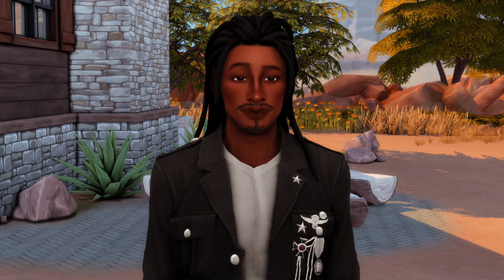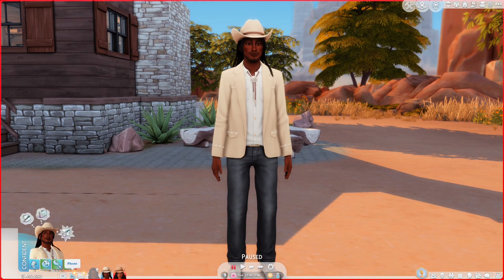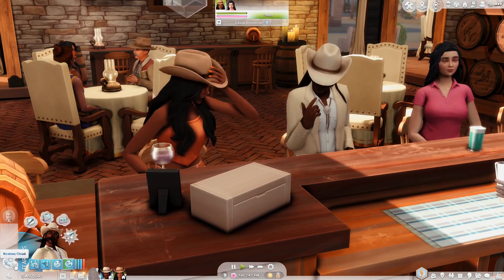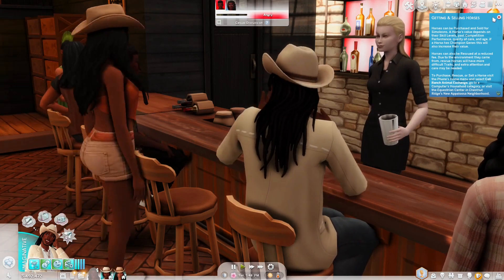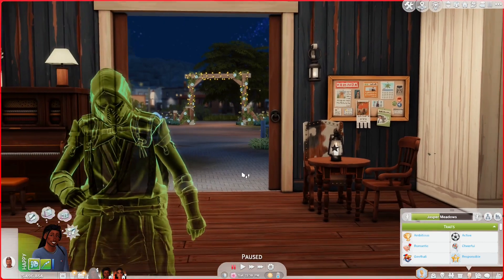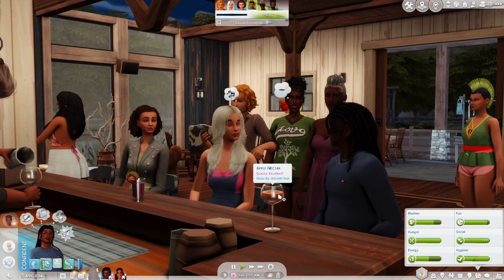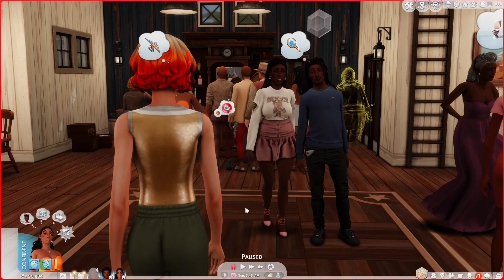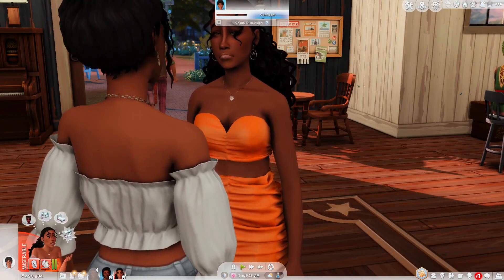Weekend Getaway// The Sims 4 Family Dynamics Challenge #81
Jasper takes Greta to Chestnut Ridge for a romantic getaway.